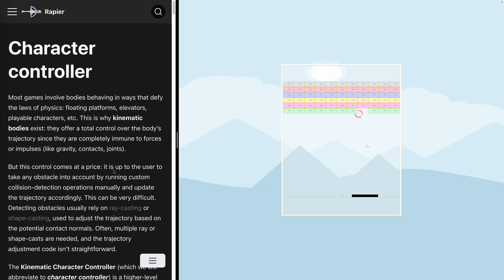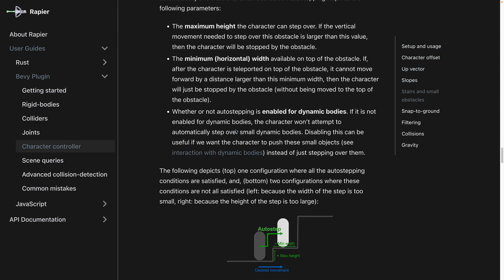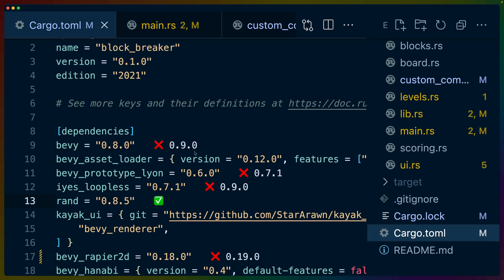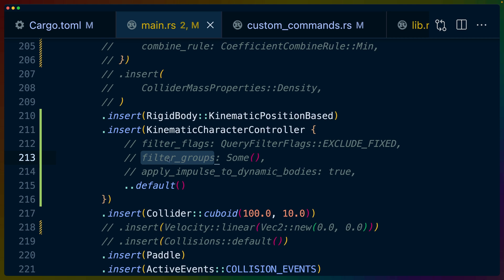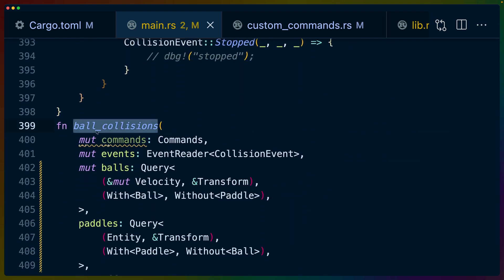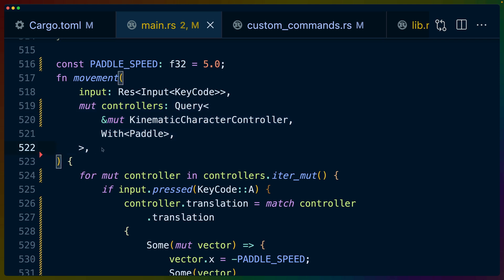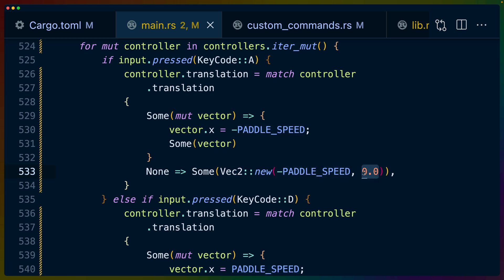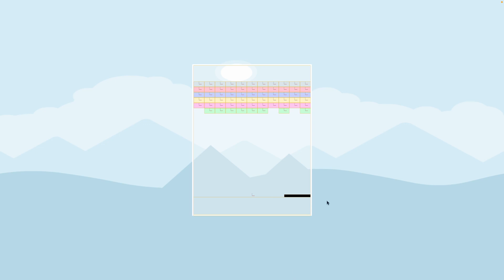Can you use Character Controllers for non-platformer games?